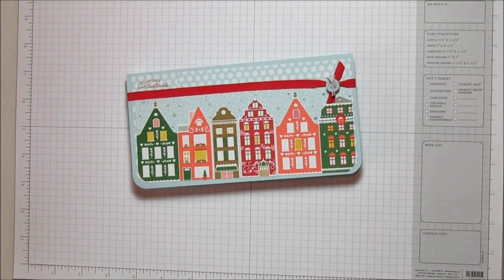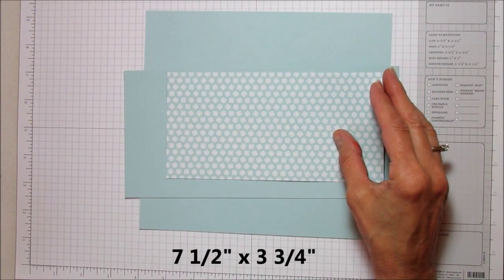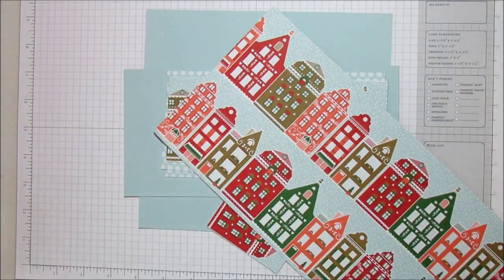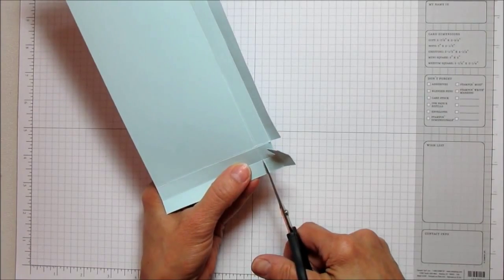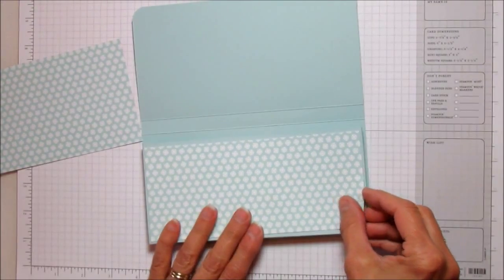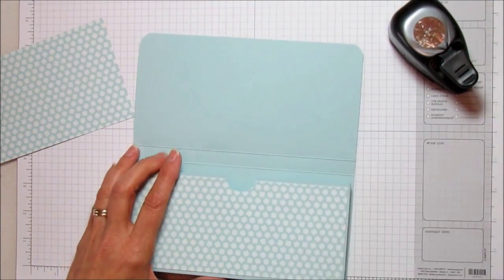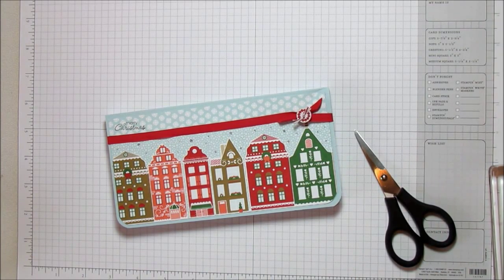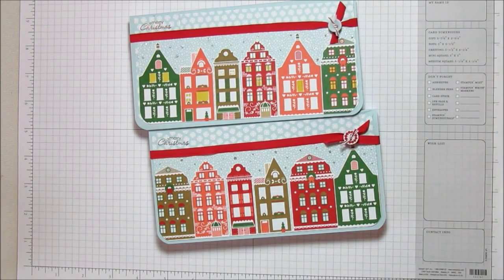Stampin'Up Nordic Hershey's Treat Holder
Hi ! I will show you how-to make a treat box holder that will hold the XL Hershey's Bar.